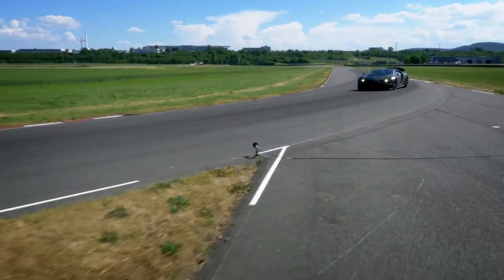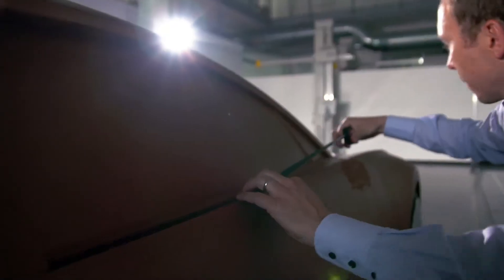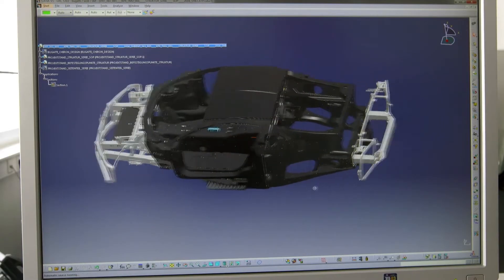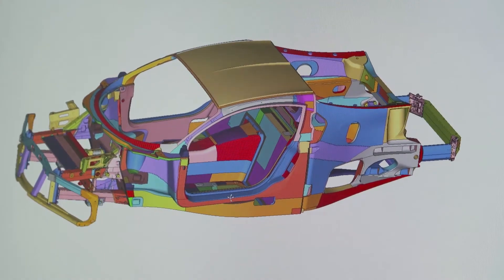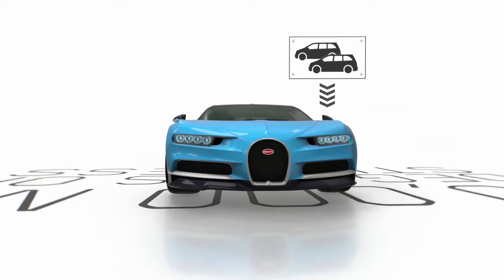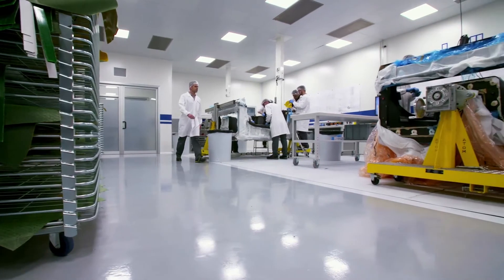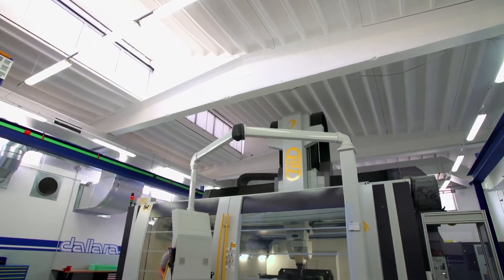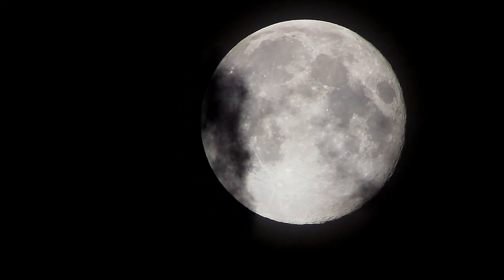Bugatti Chiron Supercar Build Documentary - Part 4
In two thousand and five Bugatti debuts the Veyron Hypercar.

It is a technological masterstroke and the most expensive, most exclusive, and fastest production supercar ever made!

Ten years later times have changed.

Competitors have closed the gap.

Now Bugatti must build a new machine in order to hold on to their World Record as the fastest production supercar ever made.

It's called the Chiron and this is an inside look, behind the normally locked doors at how it was born.

Produced by Cry Havoc Productions, Inc.